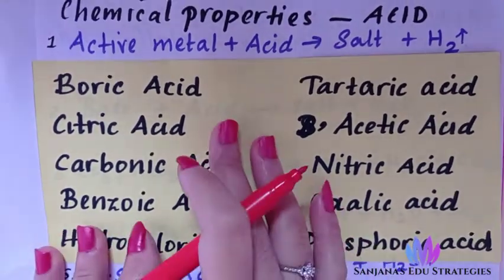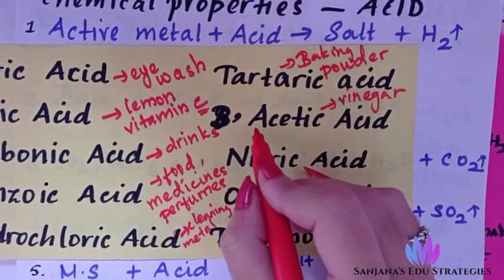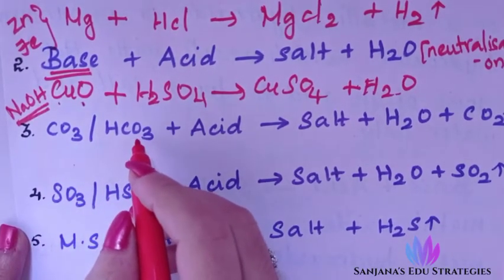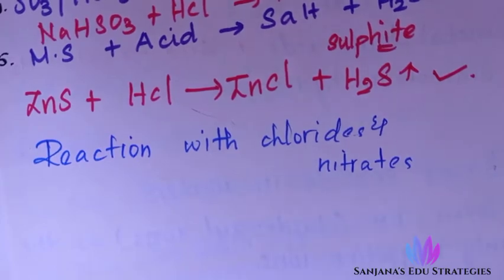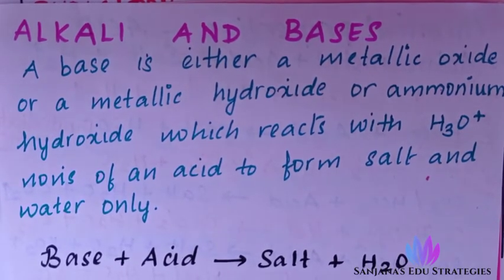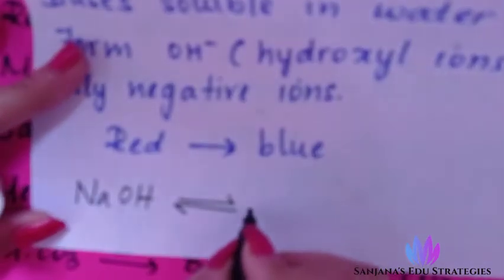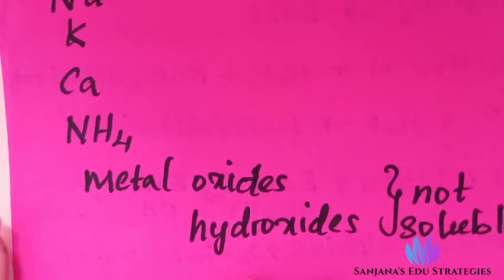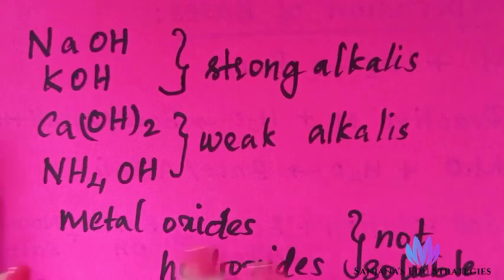Class 10 || Acids Chemical properties + Bases and alkalis || Tricks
Tricks to learn acid , bases and salt chapter easily ..